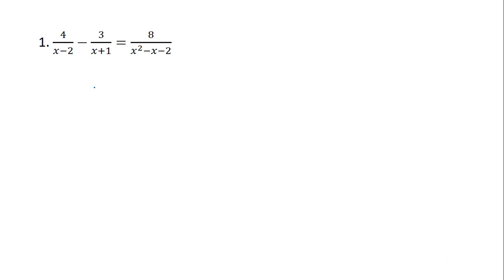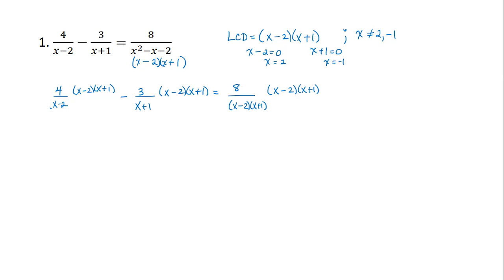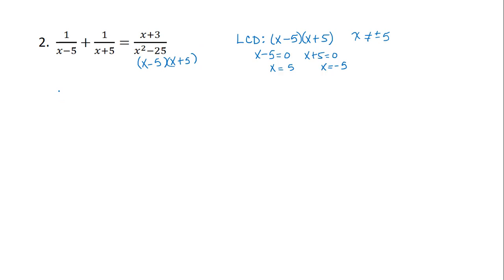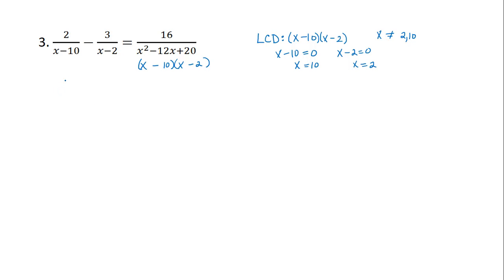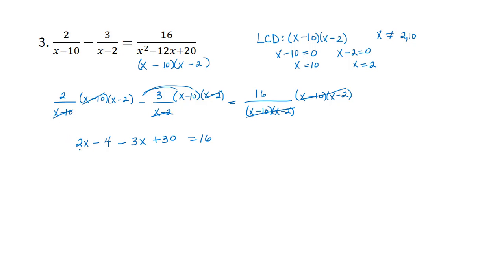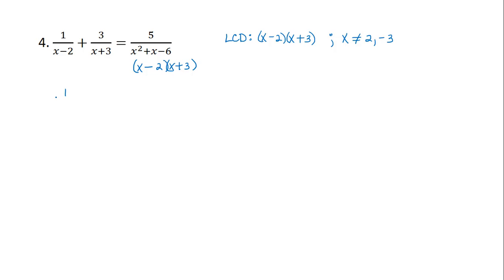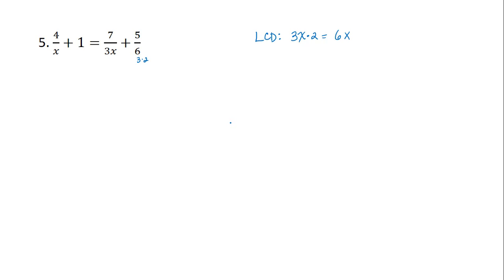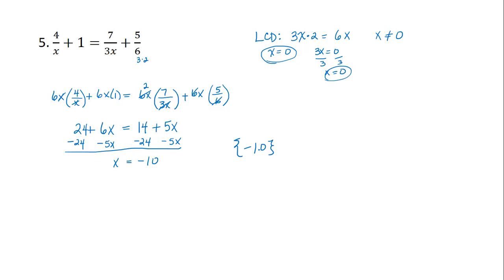S4 Rational Equations Leading to a Linear Equation (Examples)